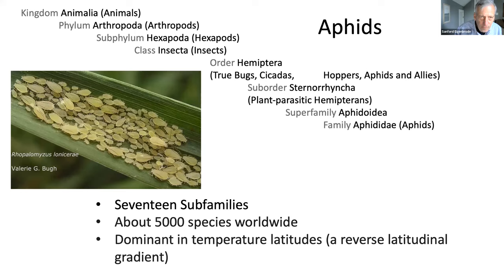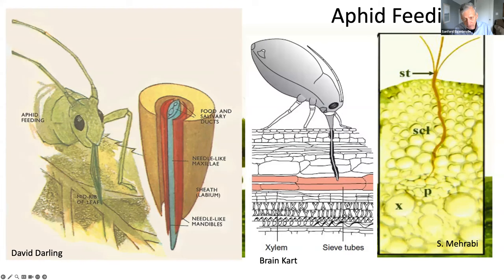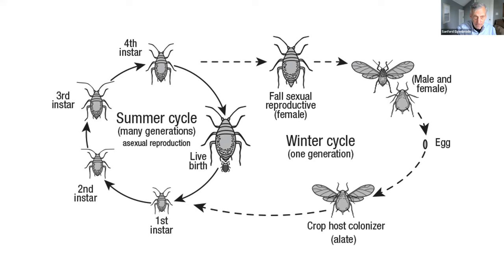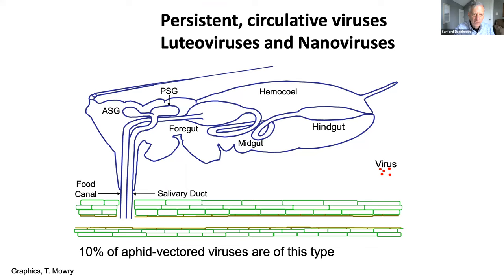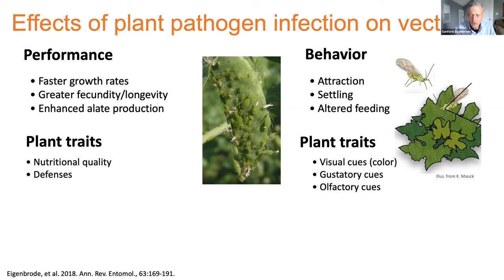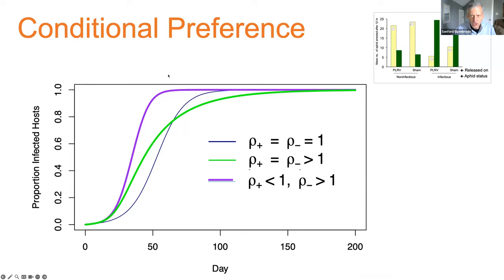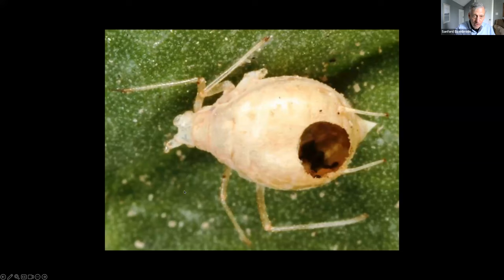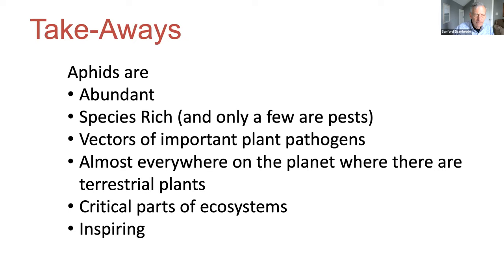Aphids: A small but spectacular take - Backyard Naturalist Lecture Series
Many people know a little about aphids and some dread them, but their biology and natural history is complex and fascinating. Among their remarkable ecological roles is as vectors of plant viruses, a problem for agriculture and context for the coevolution of species. Join Dr. Sanford Eigenbrode as we learn more about aphids.